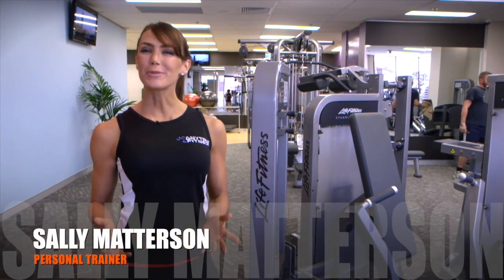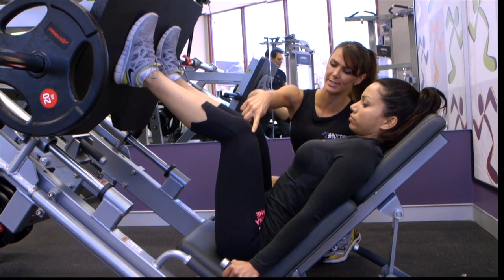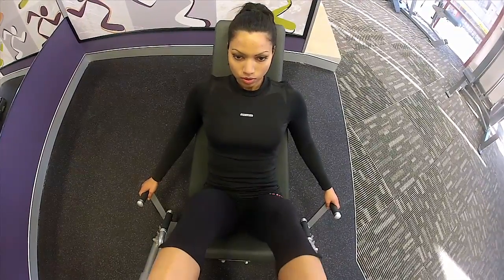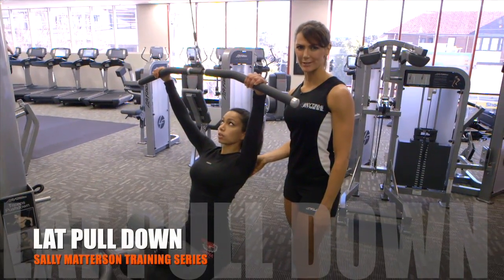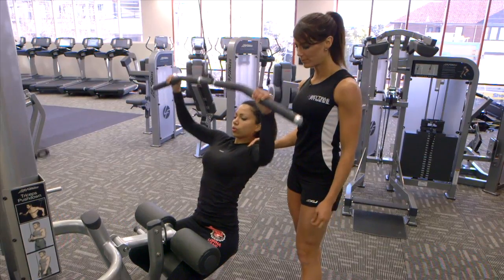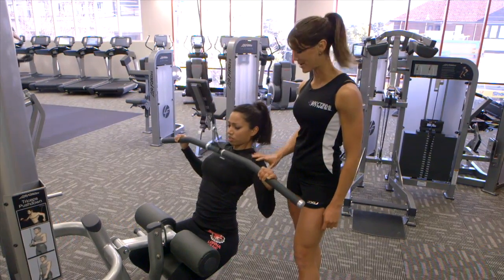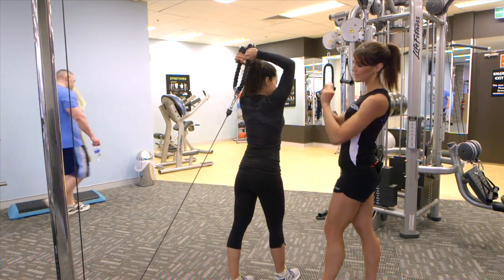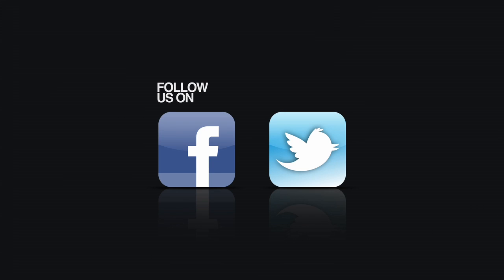TRAINING VIDS SERIES 01